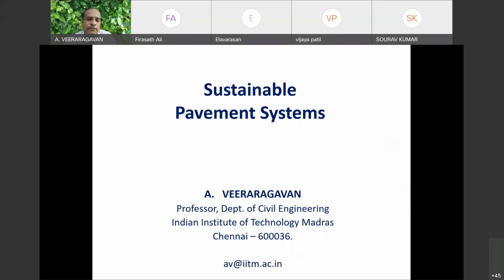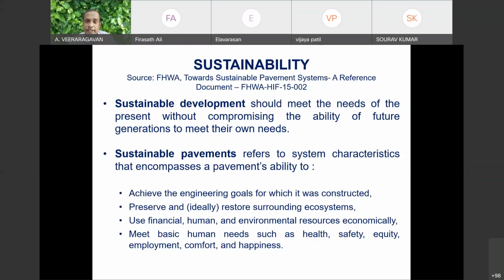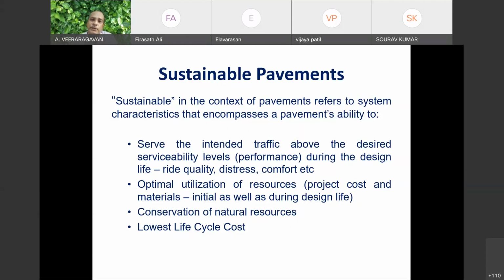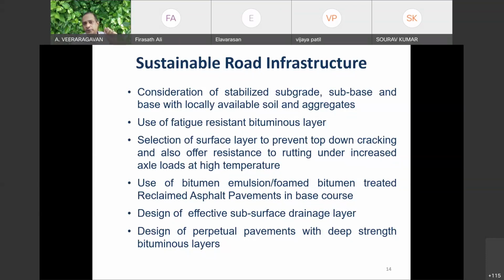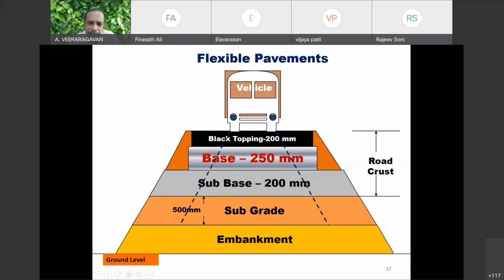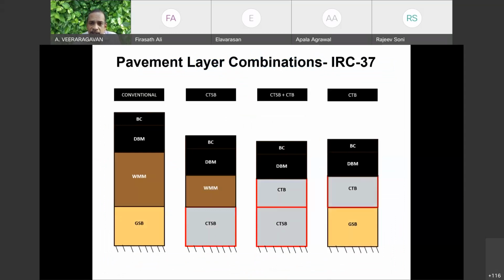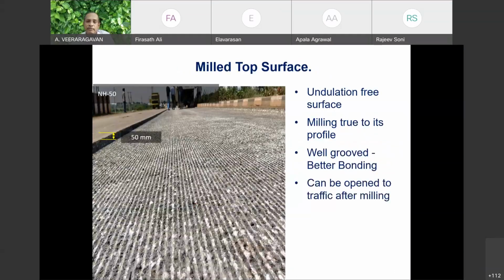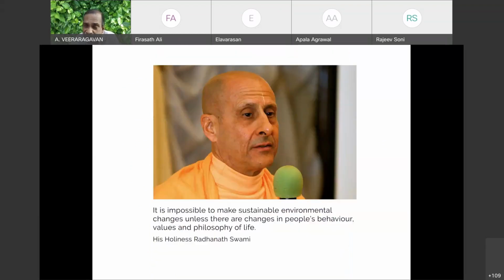Sustainable Pavement Systems- Prof A Veeraragavan, IIT Madras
Contains Expert Session in the Faculty Development Program held on 6th July 2021, organised by Rajasthan Technical University, Kota.
Overview, as well details in a comprehensive manner with latest developments in the country and world